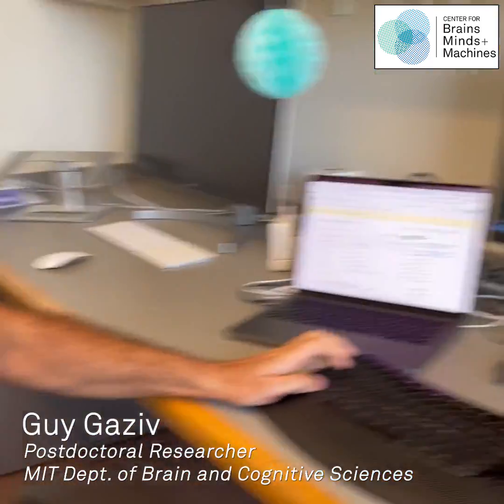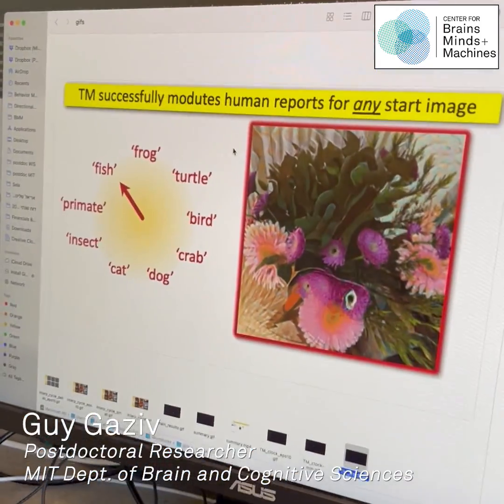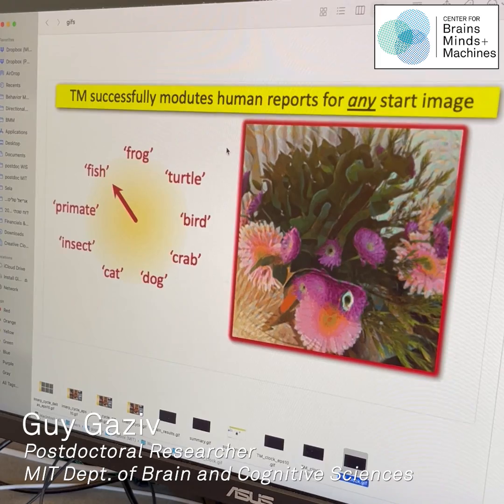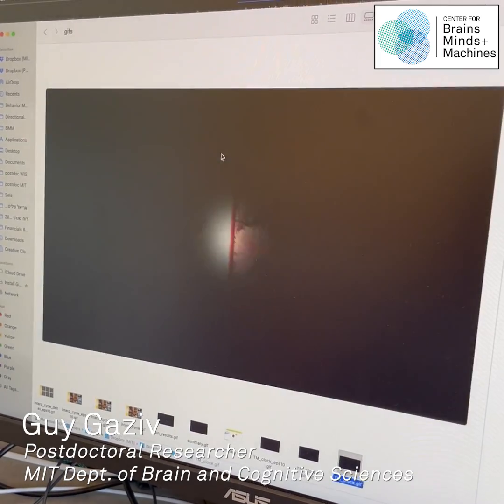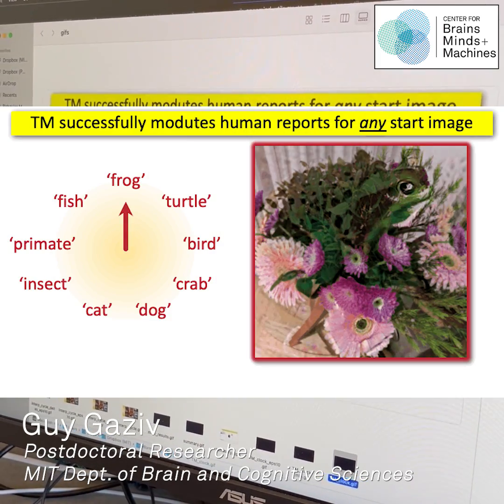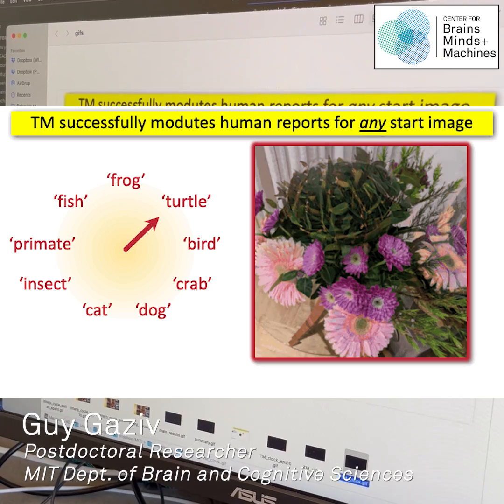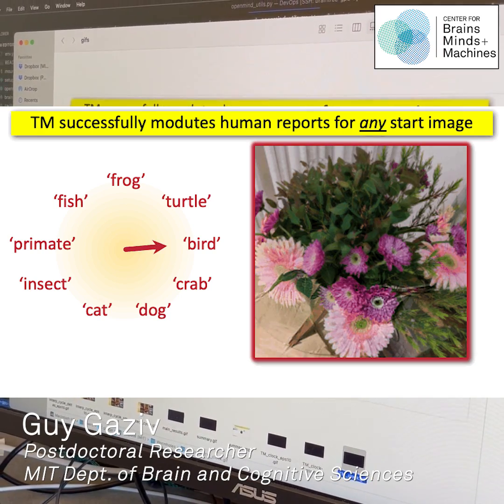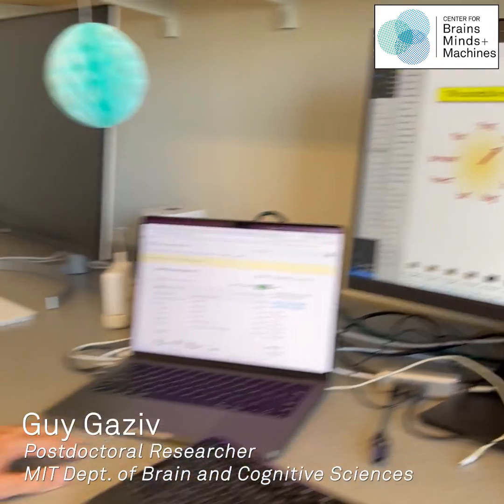Can we change someone's emotions by showing them a picture?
Guy Gaziv, Postdoctoral Researcher, MIT Dept. of Brain and Cognitive Sciences